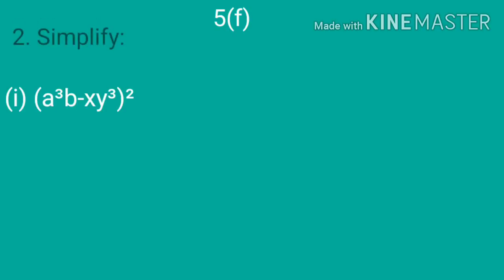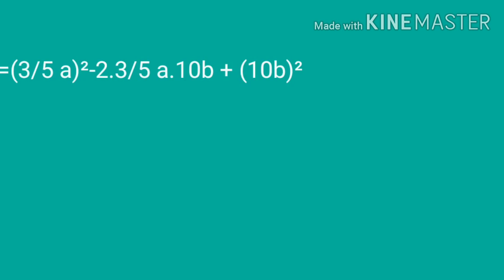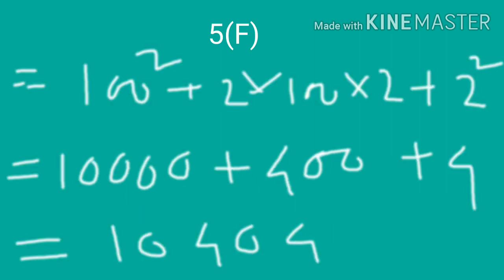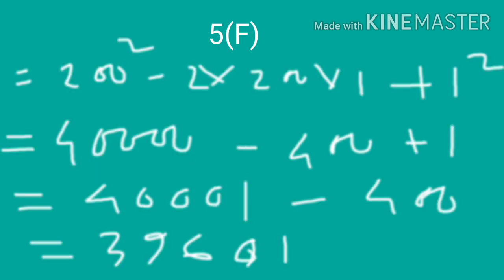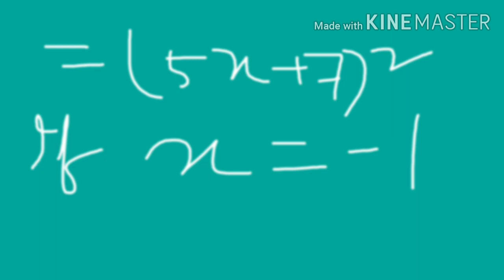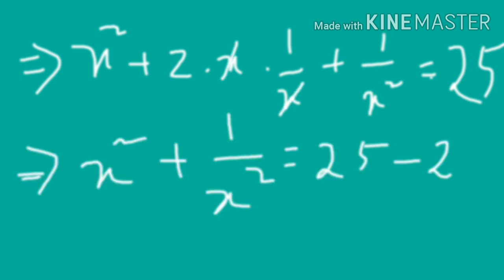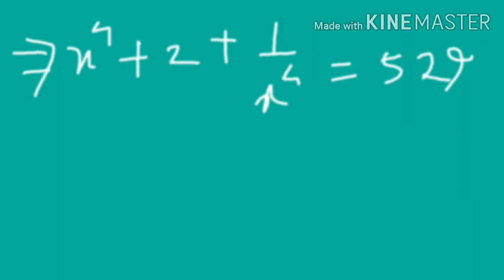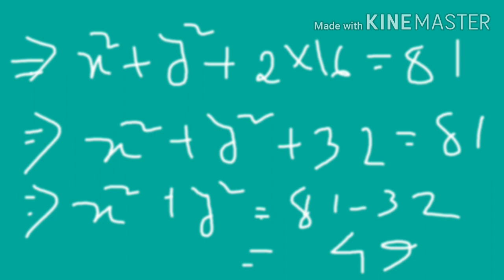Class 8 Composite Mathematics Chapter 5 Exercise 5(F)